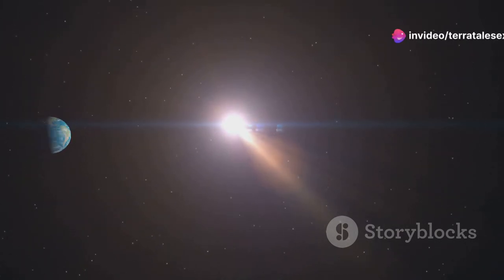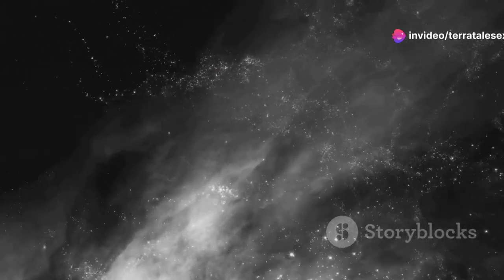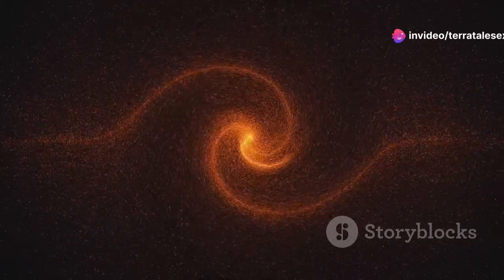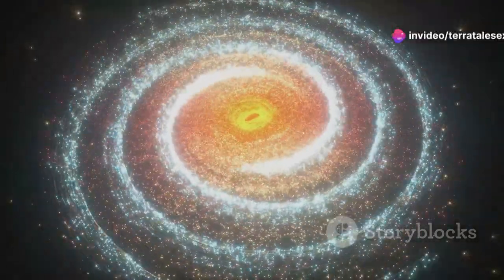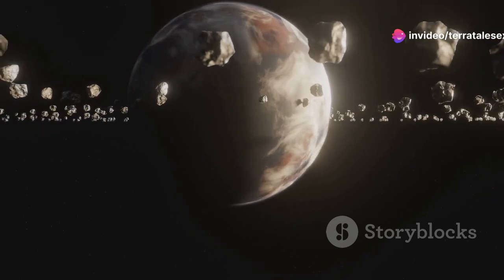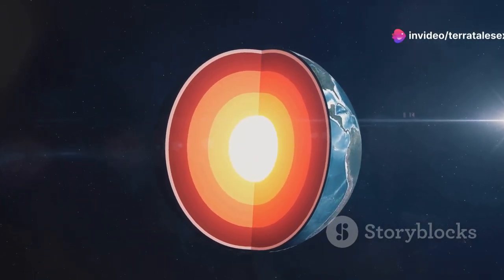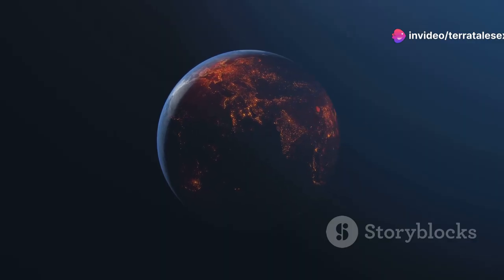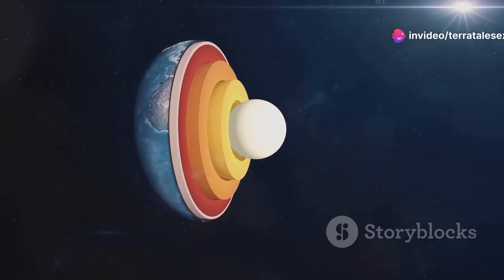The Formation of Earth: From Dust to Planet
About the Channel:

🌍 Explore Earth's Wonders!
Join us on a virtual journey around the globe. TerraTales is your passport to the planet's most breathtaking landscapes, wildlife encounters, and cultural marvels.

📸 Visual Odyssey:
Our high-quality videos and documentaries capture the essence of our world's natural beauty and human diversity.

🌊 Dive into Nature:
Plunge into the depths of oceans, hike through pristine forests, and witness the marvels of wildlife in their natural habitats.

🌱 Conservation Commitment:
We're more than explorers; we're advocates for our planet. Learn about conservation initiatives and how you can make a difference.

🌟 Inspire & Educate:
Our mission is to ignite your curiosity, appreciation, and responsibility for Earth. Let's explore, learn, and protect together!